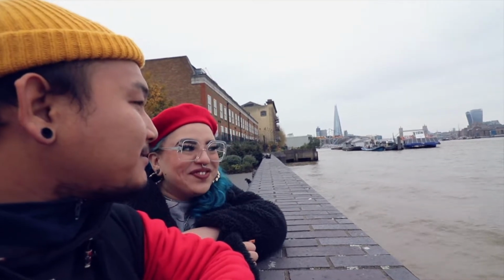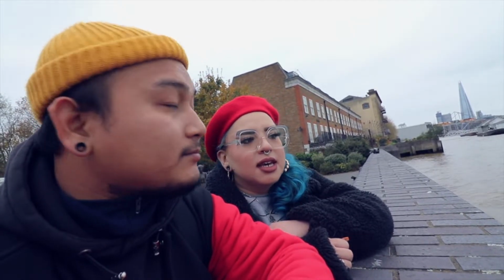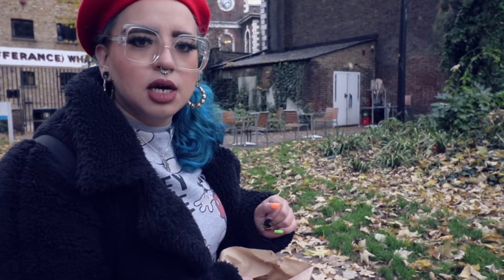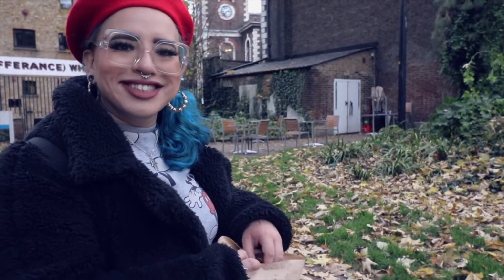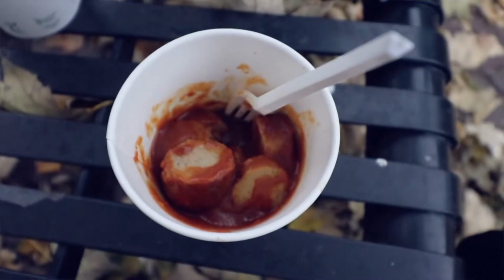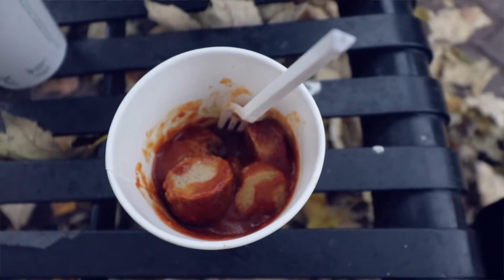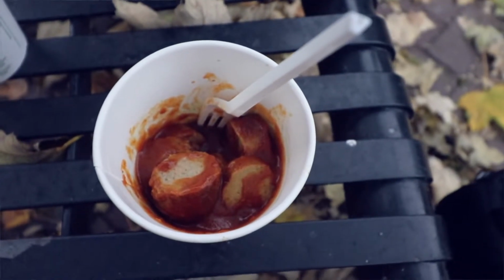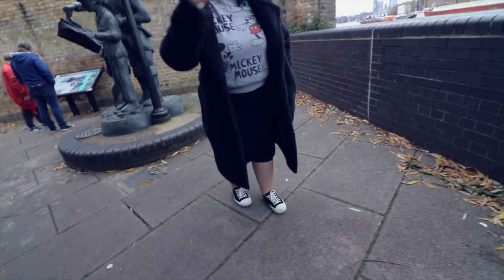WHY you should go to Rotherhithe!!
hi everyone!

We went for a walk in Rotherhithe, come with us and we will show you guys the nice and quiet place in London!

Thanks to:
The Watch House Café Rotherhithe

Sophia & ArnatFilming & Edit: Arnat Phanitram..Programme: Final Cut Pro Filmed with: Canon EOS 200D_______________________________________________________________Follow our Official Instagram pages:Official Sophia & Arnat